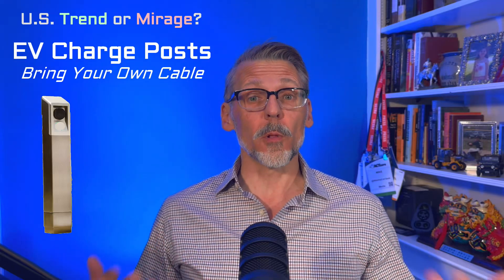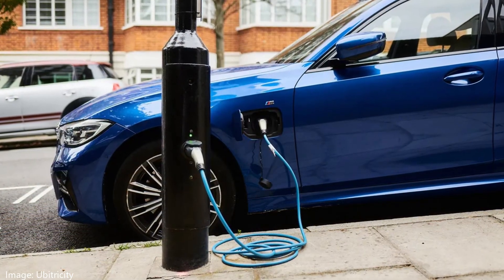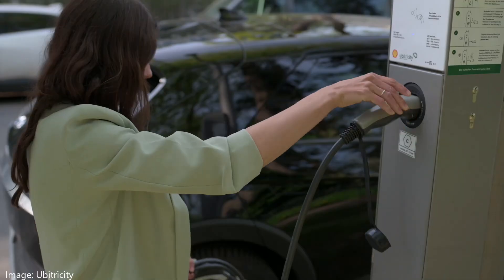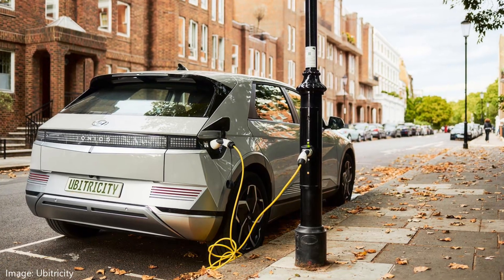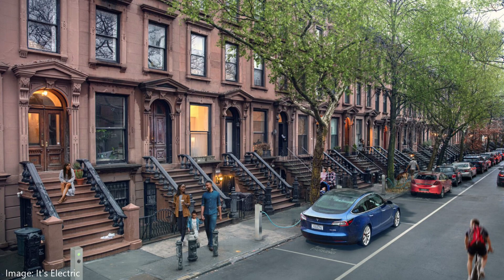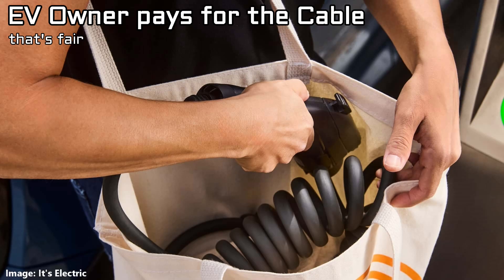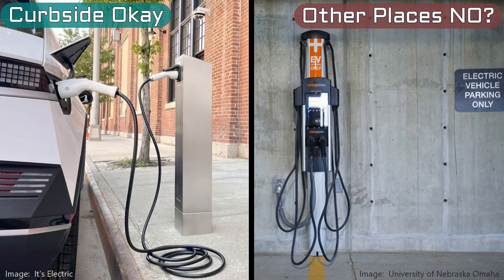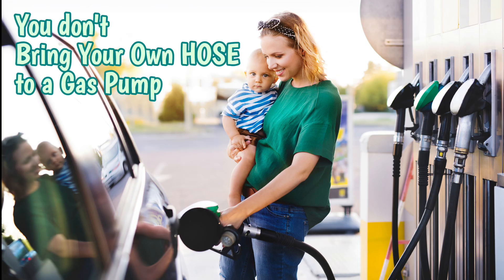EV Charging Posts (BYOC) in America - The next big thing?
An EV Charging Post is basically a Level 2 Charger (EVSE) without an attached Cable.  The EV Owner provides that. There are advantages and reason why this is becoming popular in Europe... but will America follow this TREND, or is it just a MIRAGE? Put your vote in the Comments.

0:00 Trend or Mirage?
0:34 What is an EV Charging Post?  Bring Your Own Cable
1:30 EV Charging Posts will become a Trend in the U.S.
3:38 EV Charging Posts are just a Mirage
4:49 Vote T for Trend or M for Mirage